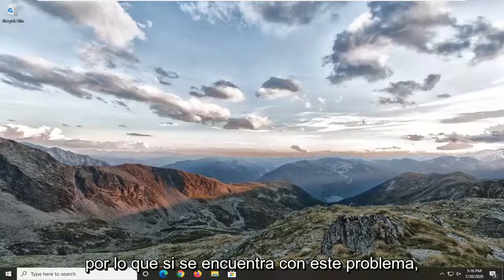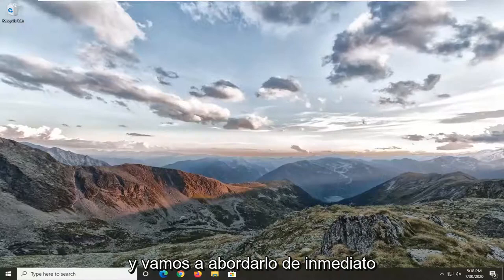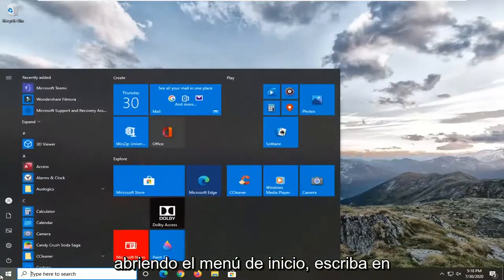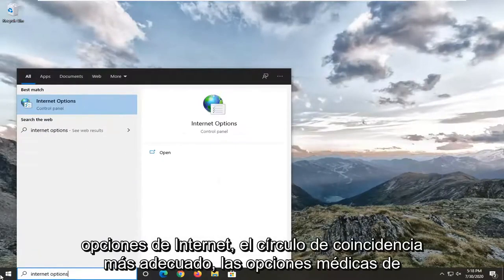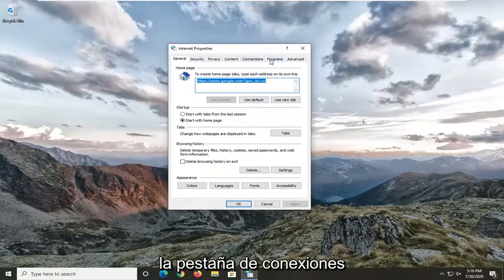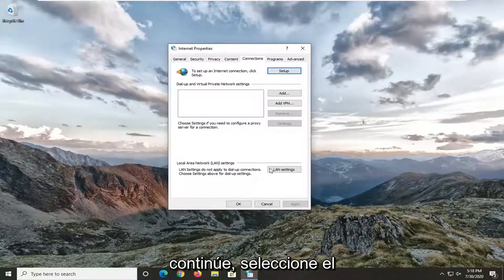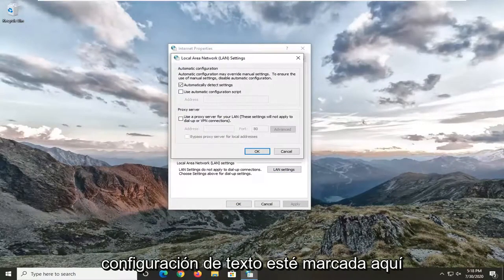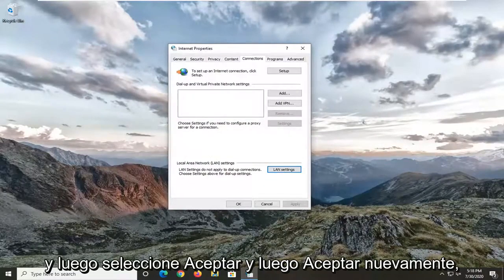Arreglando el código de error de reproducción de video de JW Player 232011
Cómo corregir el código de error 232011 con JW Player en Windows 10 [Tutorial]

Los usuarios de Windows suelen encontrar el código de error 23011 cuando intentan reproducir un video en su navegador desde un reproductor JW integrado. El código de error significa 'Se realizó una solicitud de manifiesto sin las credenciales de dominio cruzado adecuadas' y generalmente aparece debido a algún tipo de problema técnico.

Resulta que hay varios culpables diferentes que podrían estar en la parte inferior de la aparición de este código de error:

Caché corrupto o datos de cookies: los datos temporales corruptos o una cookie mal guardada también pueden ser responsables de este código de error en particular. Si este escenario es aplicable, debería poder solucionar el problema por completo borrando tanto el caché como la cookie.

Proxy o interrupción de la causa de VPN: es un hecho bien conocido que JW Player no es tan bueno para administrar las conexiones de los usuarios finales que se canalizan a través de una VPN o un servidor Proxy. Si este escenario es aplicable, debería poder solucionar el problema deshabilitando el servidor proxy incorporado o instalando el proxy a nivel del sistema o el cliente VPN.

Extensión problemática: según algunos usuarios afectados, este código de error en particular también puede ser causado por extensiones y complementos como Privacy Badger, Malwarebytes o Avast Online Security. En este caso, puede resolver el conflicto con el reproductor JW deshabilitando la extensión o complemento problemático.
Tipo de red restringida: las redes corporativas, escolares y hoteleras pueden estar bloqueando específicamente las redes de entrega de contenido (CDN) como la que utiliza la plataforma detrás de JW Player. En este caso, puede intentar hablar con el administrador de la red para eliminar la barrera o puede conectarse a una red diferente.

Incompatibilidad del navegador: Internet Explorer y Edge son dos navegadores que todavía experimentan incompatibilidades en relación con JW Player. Puede eliminar la mayoría de las inconsistencias cambiando a un navegador basado en Chromium.